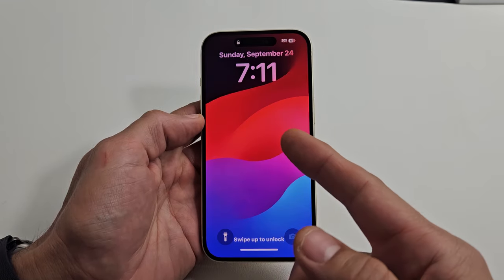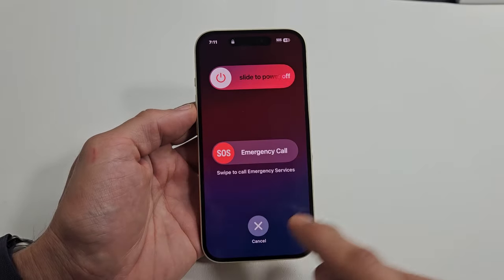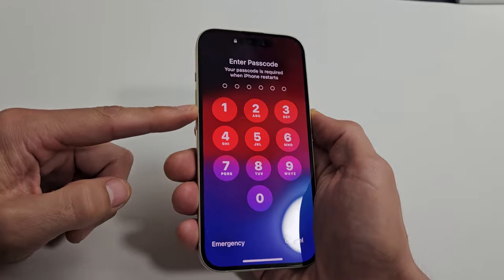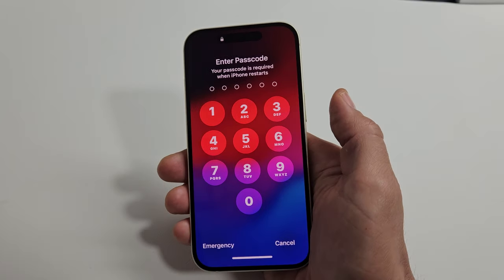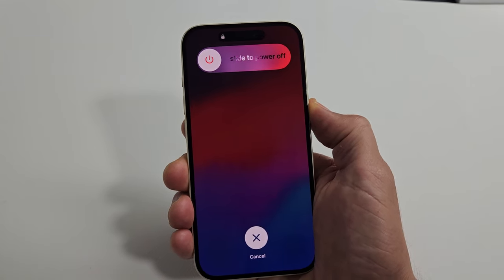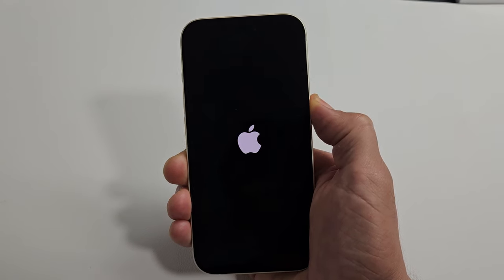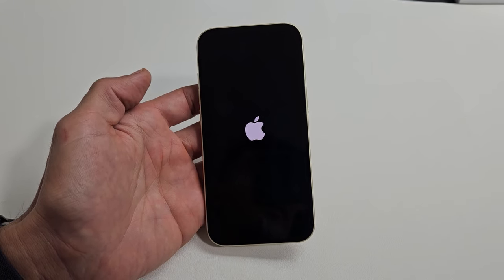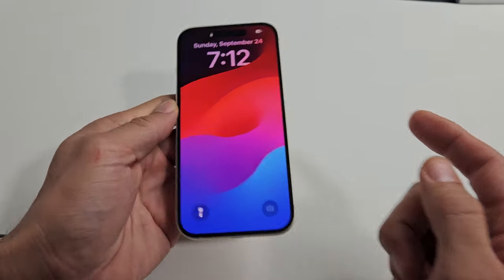iPhone 15's: Frozen, Unresponsive or Stuck Screen? FIXED!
I show you how to fix Apple iPhone 15's (iPhone 15, 15 Plus, 15 Pro, 15 Pro Max) that has a frozen, stuck or unresponsive screen can you cannot swipe, restart of do anything.  I hope this helps